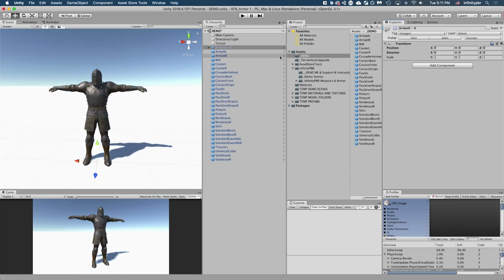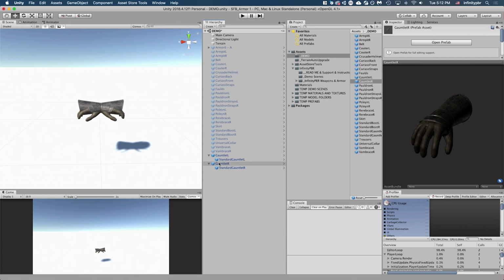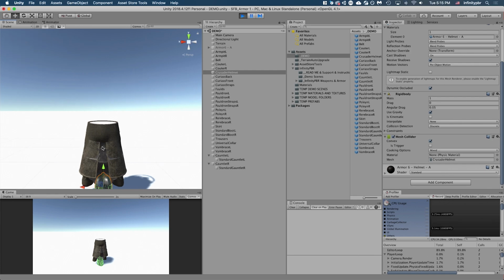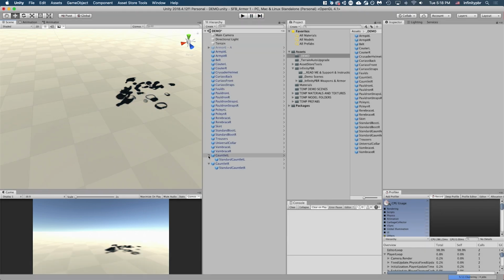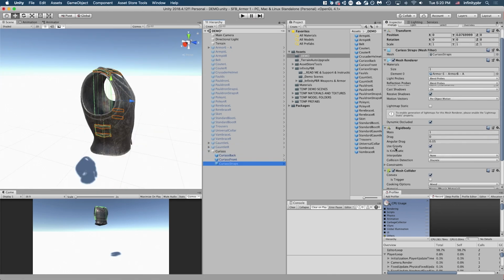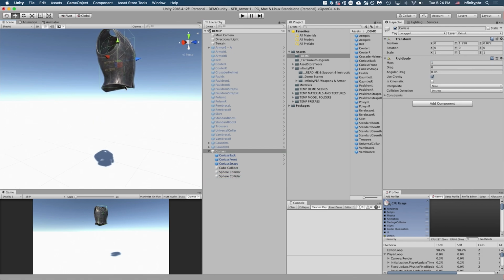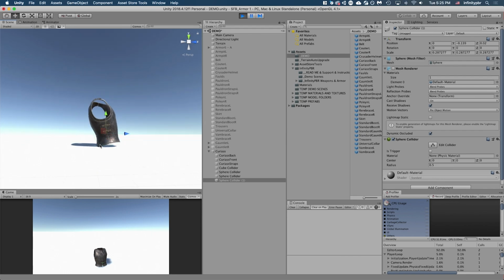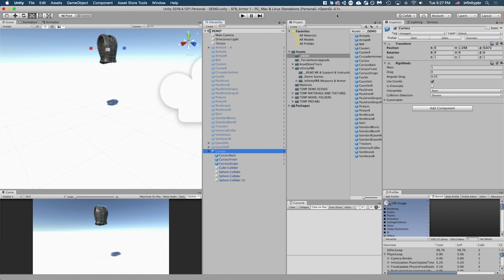Unity Quick Tip - Making Props from Armor and Other Objects by Reparenting the Object + colliders!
In this quick tips video, I answer a customer question with a video, showing how to make props from the armor, and re-parenting the transform to fix issues where the pivot point of the object is way off of center.

Plus, we go a bit further and add colliders and rigid bodies to make more realistic physics when the objects interact with the world.

0:00 Intro
0:10 Making prefabs from child objects
1:20 Parenting an object that has a weird pivot
3:02 Adding colliders
5:02 Making a combined object from sub meshes
6:23 Adding physics -- collider & rigid body to the armor